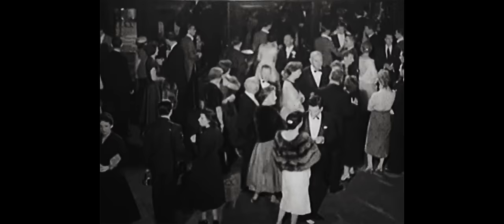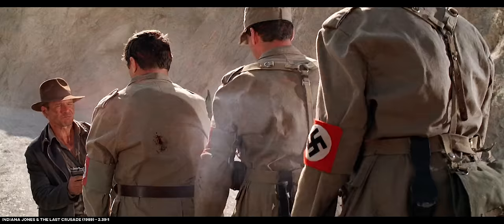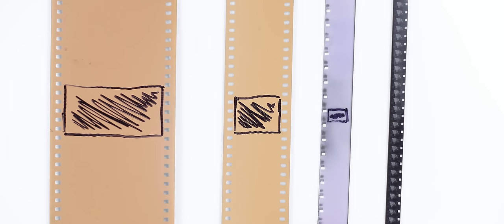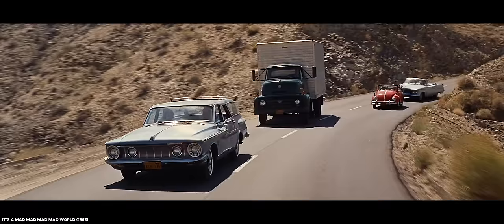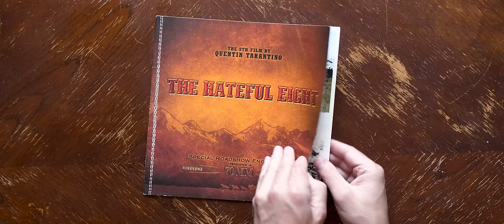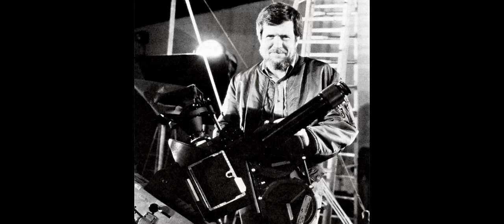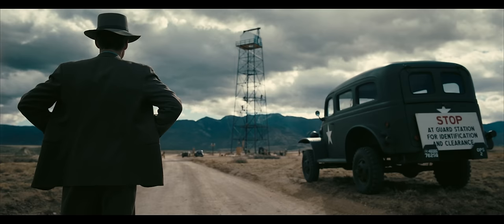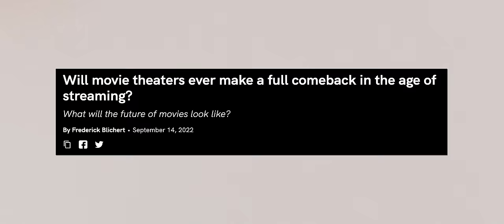70mm: From Oklahoma to Oppenheimer (Or, How Very Big Film Was Used to Make Very Big Movies)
70MM movies have long been associated with grand productions and epic theatrical experiences, but what exactly makes it different from other films?

 - - - Super 8 & 16mm Camera, Film & Services Available at Pro8mm - - -

SOCIAL MEDIA STUFF
You can send me stuff for the videos! (Packages ONLY, Letter-mail not accepted)
Noah Henderson
RPO ELLERBECK
TORONTO, ON
M4K 0A2

00:00 - 3:14 - Introduction & The Dawn of Movies
3:15 - 4:42 - Movies on Film
4:45 - 6:25 - Sound on Film
6:26 - 9:10 - Aspect Ratio's & Early Widescreen
9:12 - 12:48 - TV vs Big Movies
12:48 - 15:30 - How 70mm Works
15:31 - 17:48 - TOD-AO
17:47 - 22:13 - Anamorphic's & Ultra Panavision
22:14 - 23:26 - Super Panavision
23:27 - 27:09 - Grand Presentations & Roadshows
27:09 - 27:47 - Intermission
27:47 - 30:43 - Blow Ups & Blockbusters
30:44 - 32:45 - Special Effects
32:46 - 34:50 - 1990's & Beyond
34:49 - 37:17 - IMAX
37:17 - 38:55 - Modern Movies
38:54 - 41:11 - Continued Dedication
41:11 - 43:53 - Looking Back
43:53 - 46:24 - Conclusion